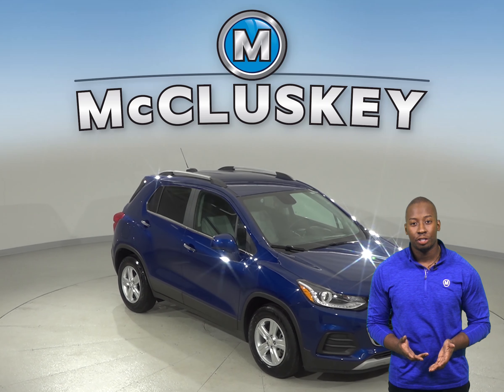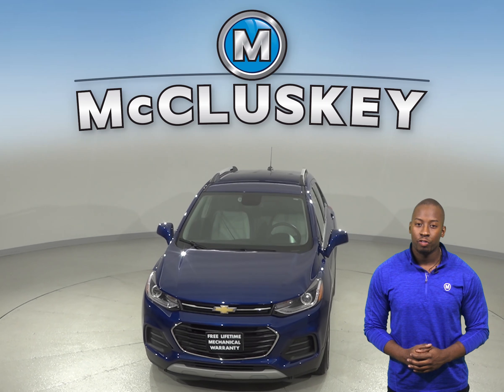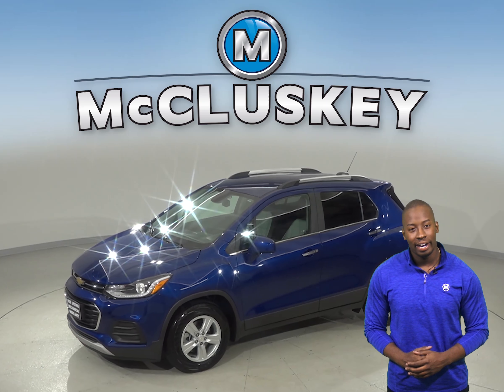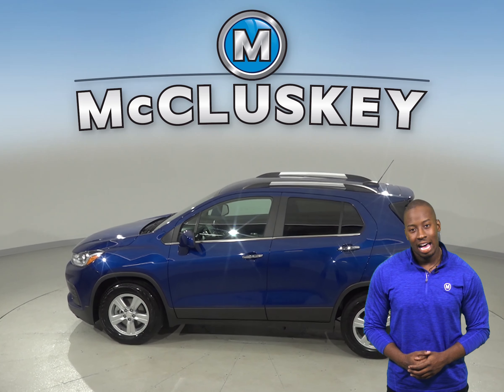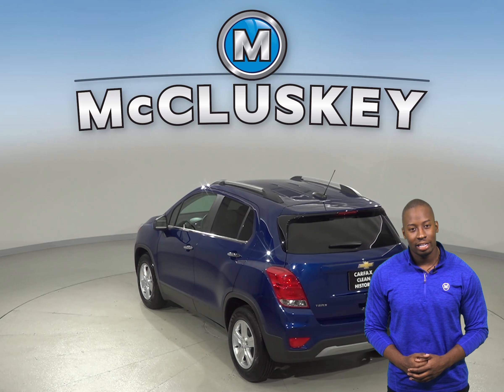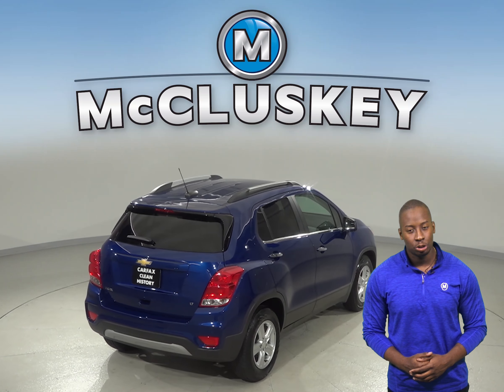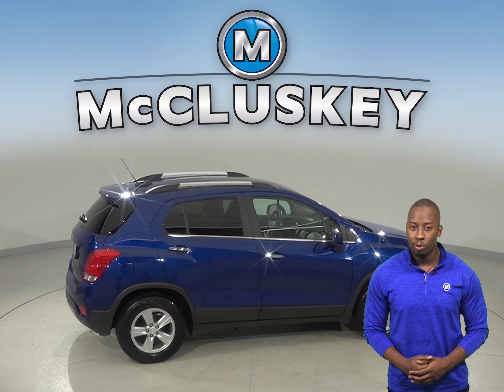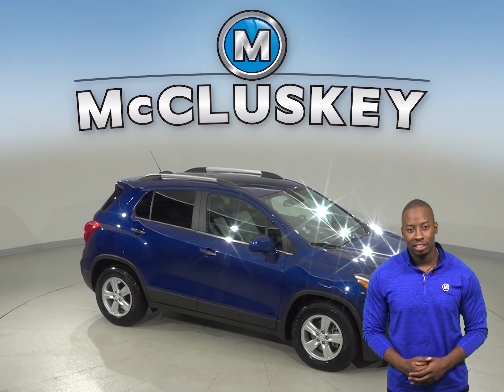A10774GP Used 2017 Chevrolet Trax LT FWD 4D Sport Utility BlueTest Drive, Review, For Sale -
Challenged credit?